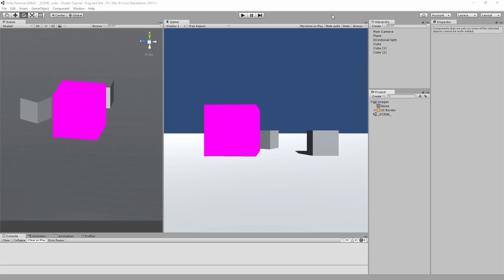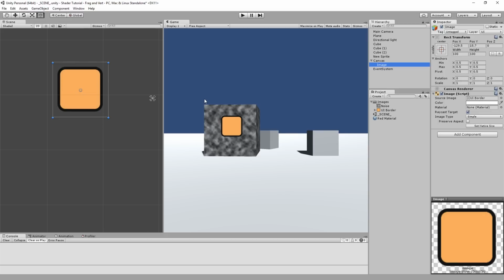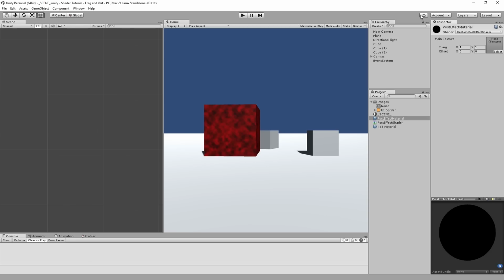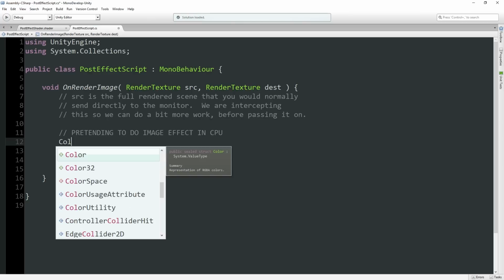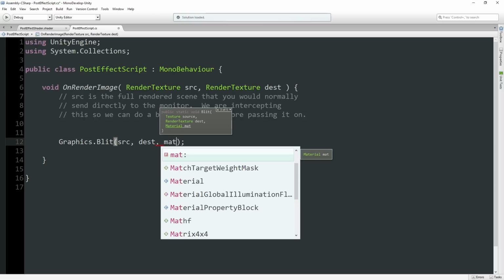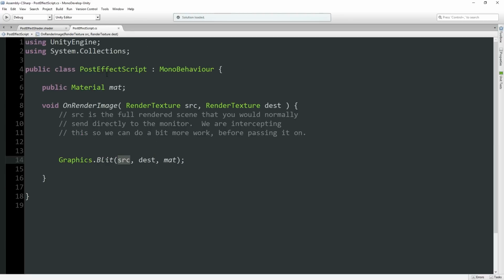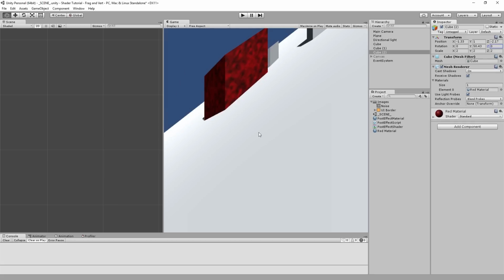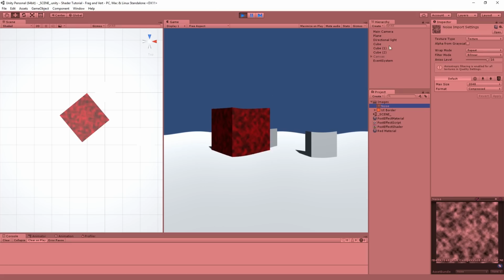Unity Tutorial: A Practical Intro to Shaders - Part 1